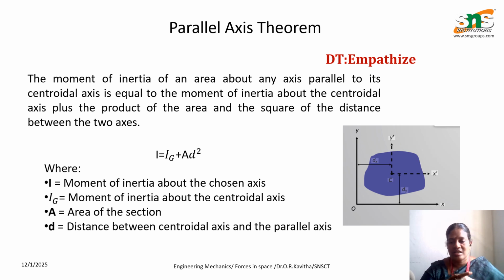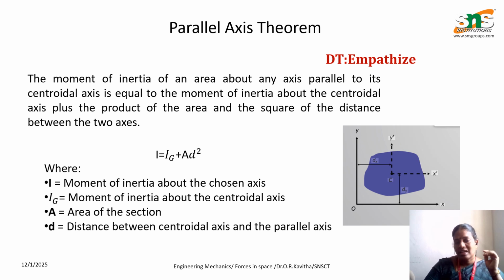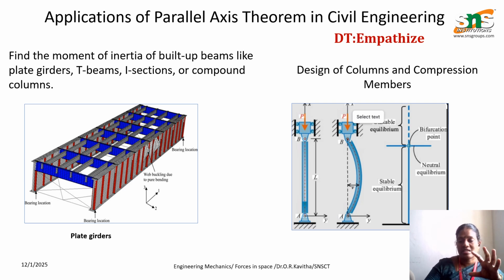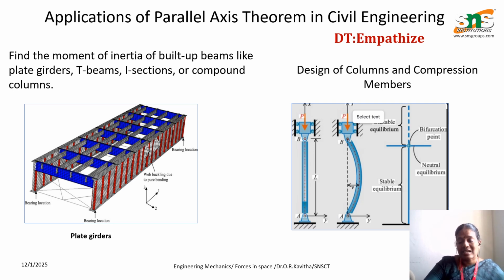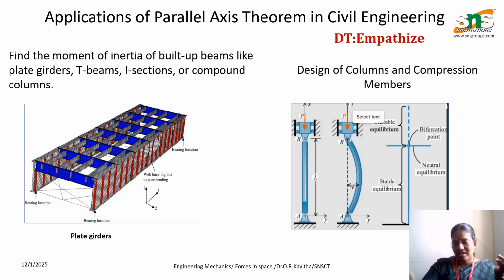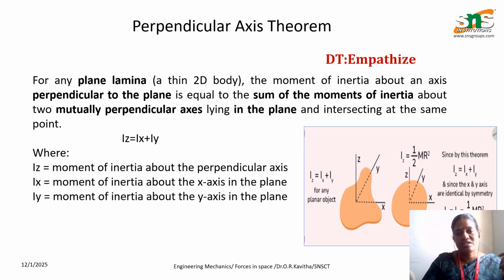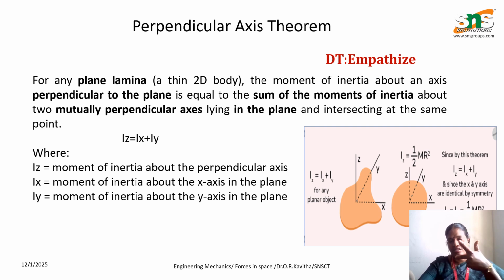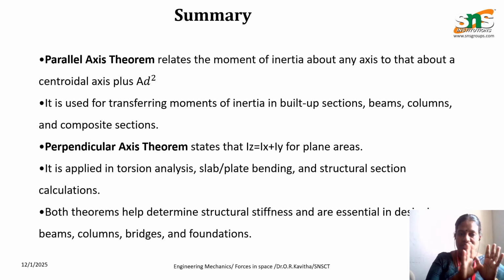Parallel Axis Theorem and Perpendicular Axis Theorem | Engineering Mechanics | SNS Institutions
This video explains the Parallel Axis Theorem and Perpendicular Axis Theorem in Engineering Mechanics in a simple and clear manner. The Parallel Axis Theorem helps in finding the moment of inertia of a body about any axis parallel to one passing through its centroid, which is essential in analyzing beams, columns, and structural members. The Perpendicular Axis Theorem is used to determine the polar moment of inertia by relating it to the moments of inertia about two mutually perpendicular axes, mainly applied in shaft and torsion analysis. Through easy explanations and practical engineering examples, this video helps students understand how these theorems are used in civil and mechanical engineering applications for strength and stability analysis.